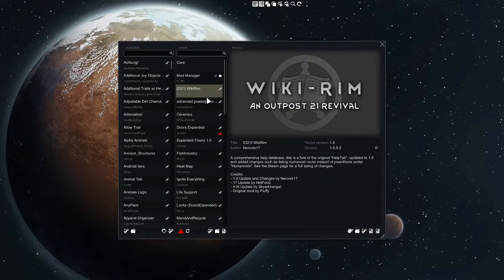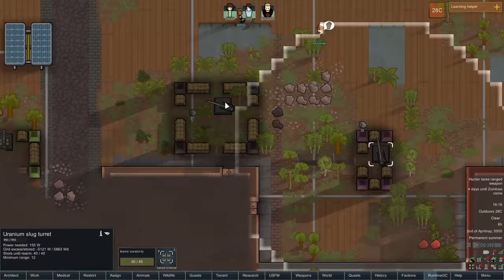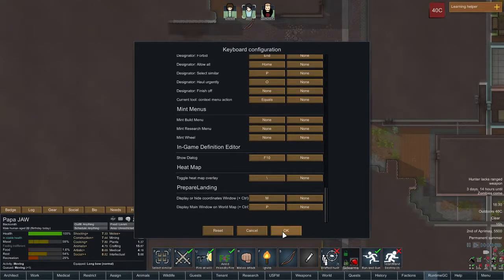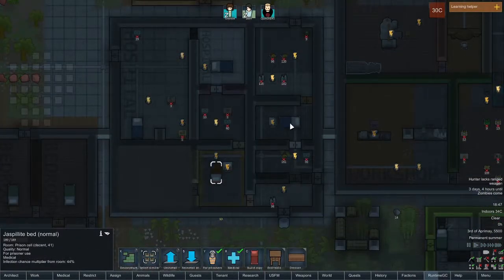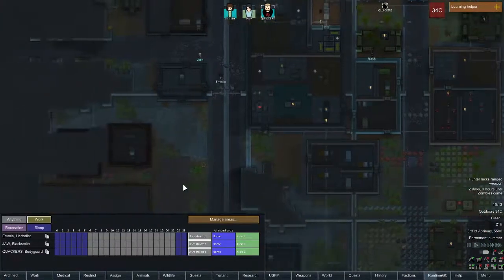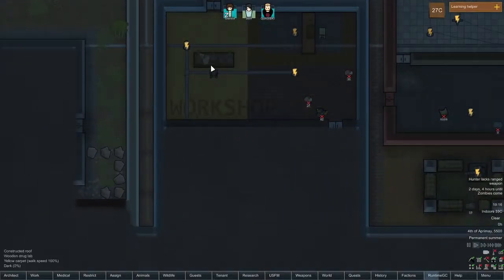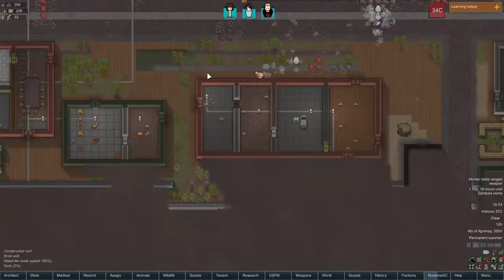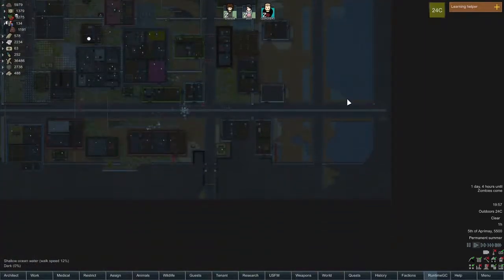RimWorld Zombie City ep 1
If you're interested in seeing the full modlist

Consider donating! Thank you!

The tools I'm using can be found in these links!

Movie Maker (currently using: need to upgrade PC to use alternative)

For making thumbnails and other general images check out Photoscape X

Easy way to make video outros! (it costs money, not expensive but something worth considering; Not currently using)

Record and edit your voice!

For the more highly edited videos I'm using Resolve! -

Shoutout to OC Remix and Nintendo, and everyone else who makes music covers that are free to use, you all do amazing work and I'm proud to showcase them in my content and provide artist names below.